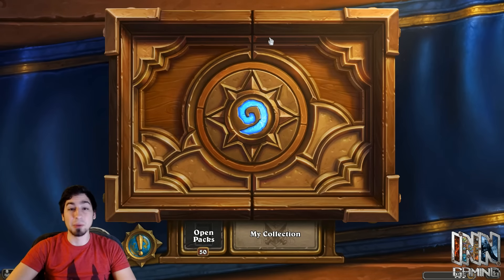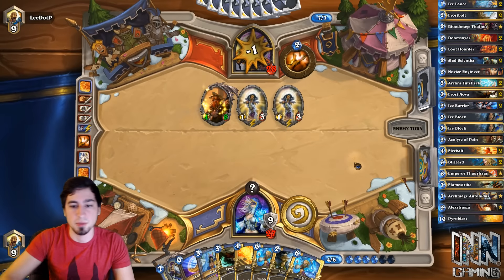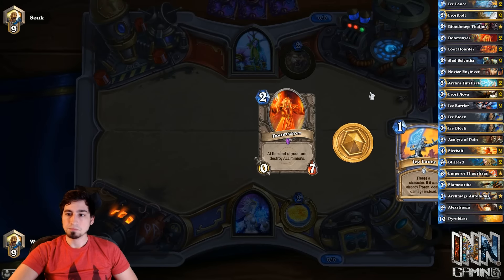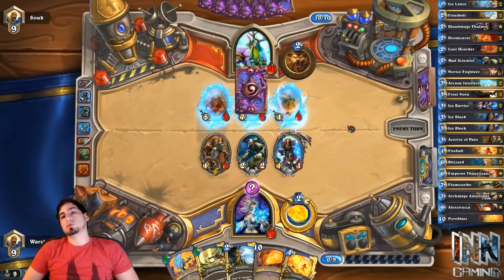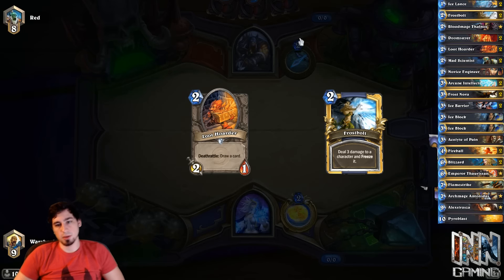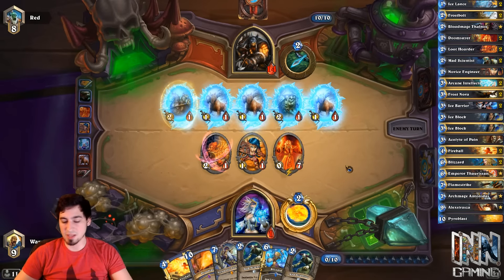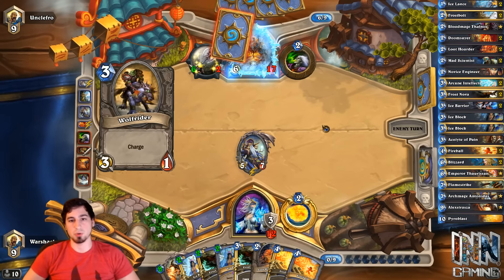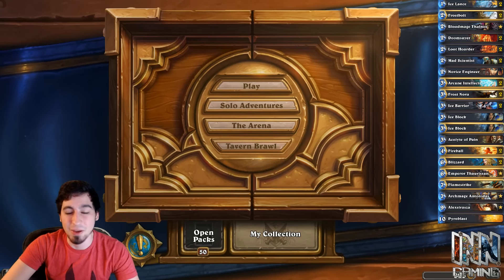Hearthstone: How To Play Freeze Mage Deck Guide 1.5